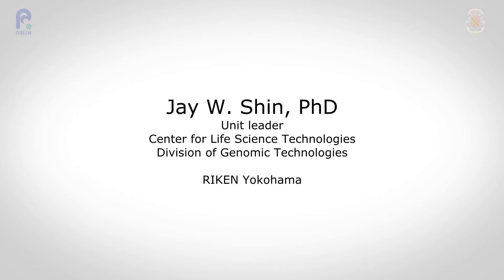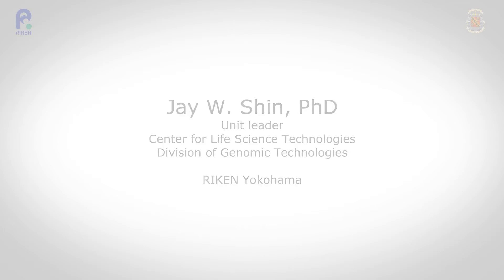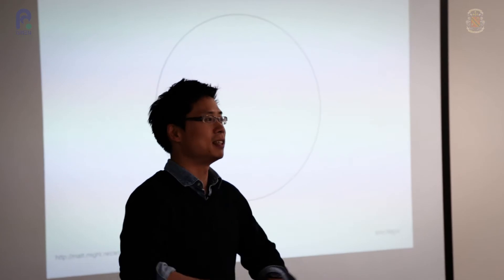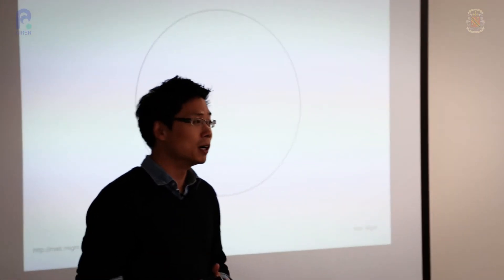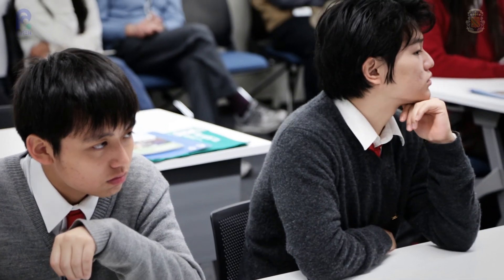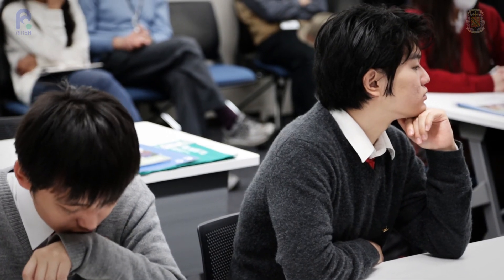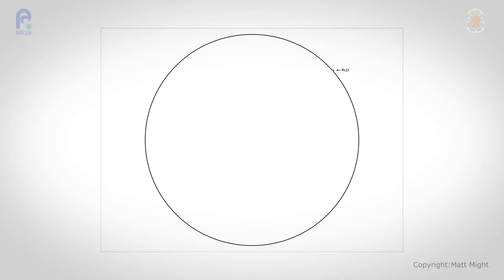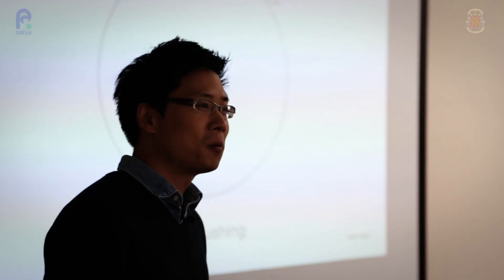Science - "What is research?" by Dr Jay Shin (RIKEN Yokohama)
Lecture of Dr Jay Shin on the undertaking of a PhD. Slide content originally created by Matt Might in "The Illustrated Guide to a Ph.D."

Shot and edited by Guillaume Erard @guillaumeerard